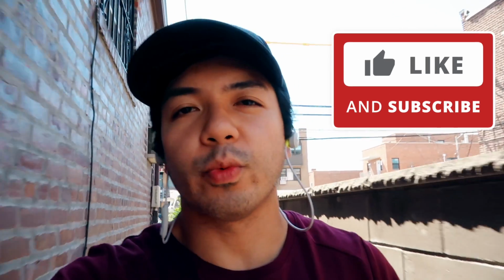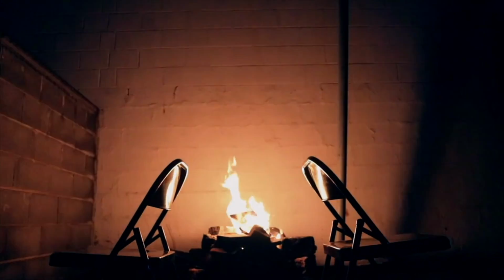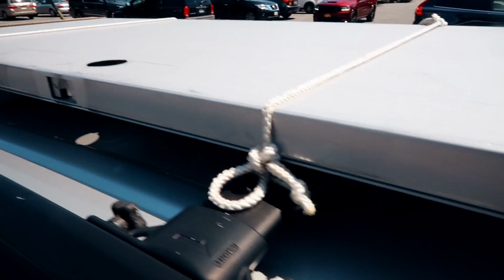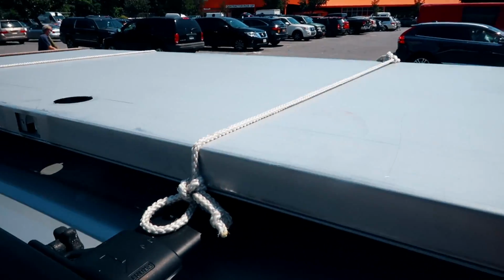The 20 Day Summer Shed UNCUT Version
This is an UNCUT version of my 20 day summer shed vlog.